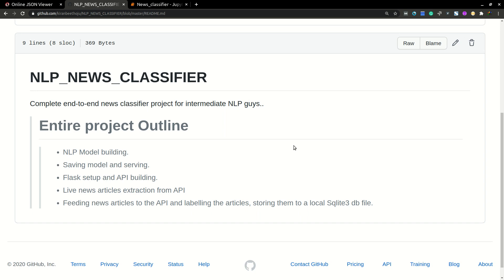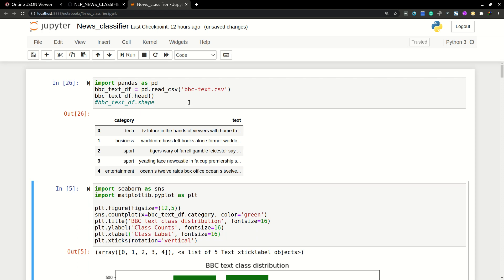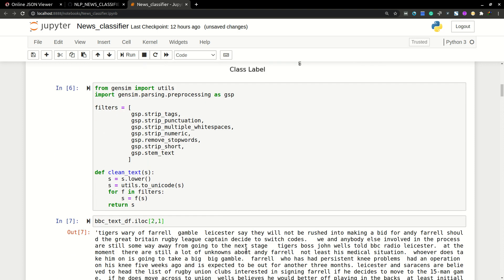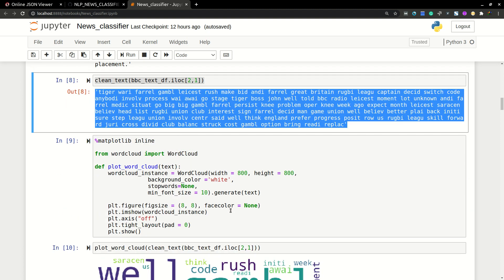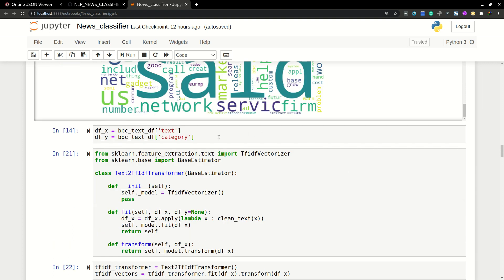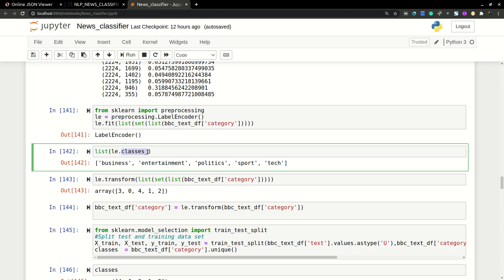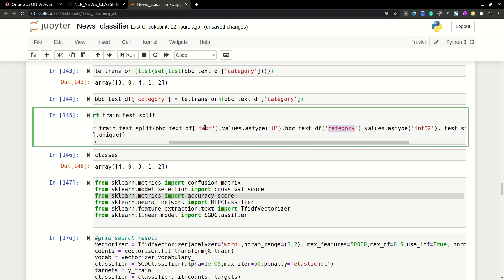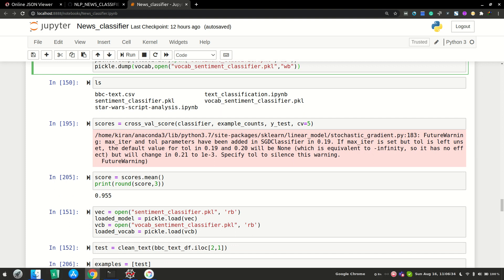NLP NEWS Classifier - Part- 1 of 6 by Teaching Machine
NLP NEWS Classifier model building using sklearn and SGD classifier with gensim etc. For automatically tagging labels to news articles part 1.